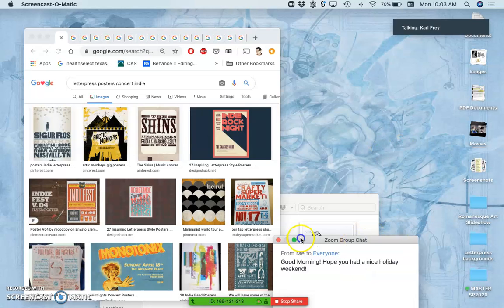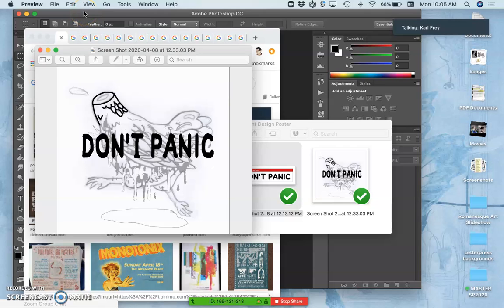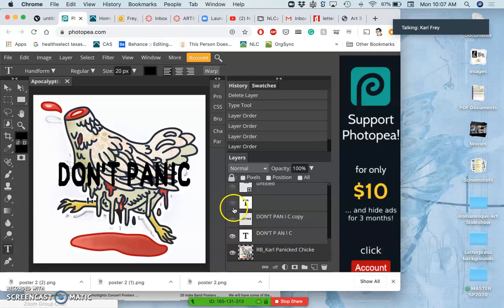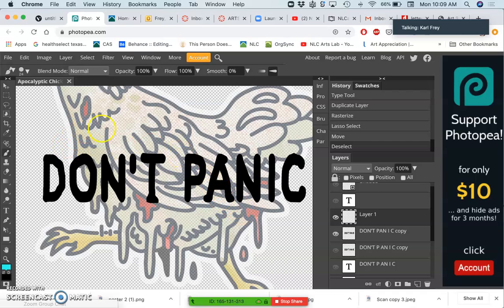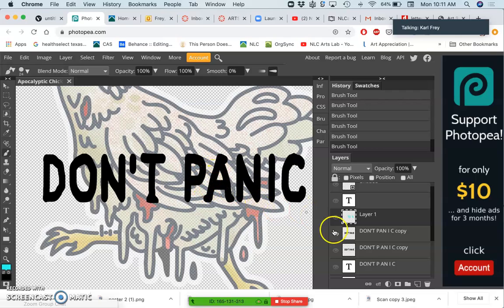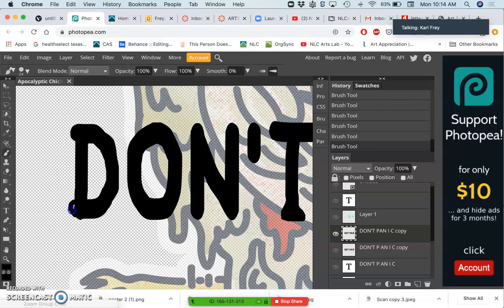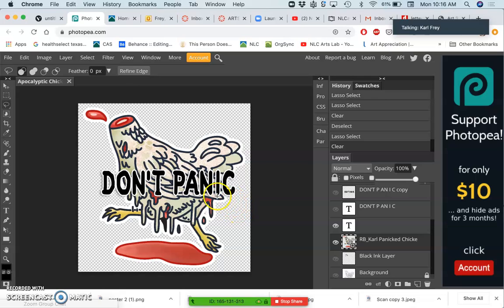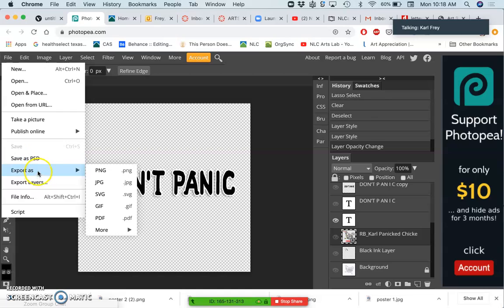3 Finalizing your Black Type Solution in a Raster Program